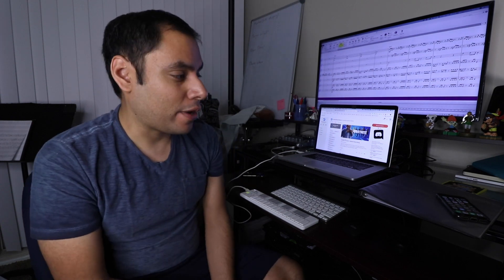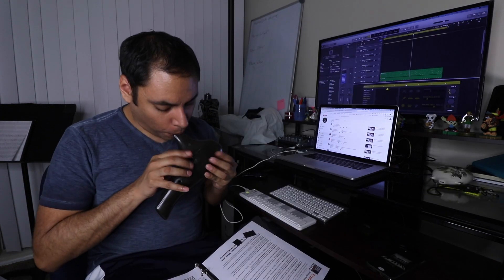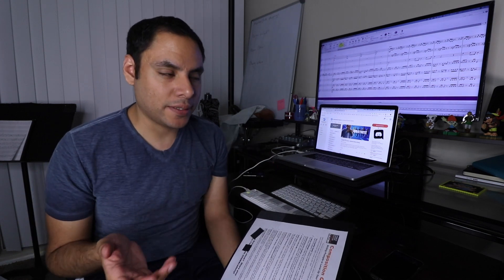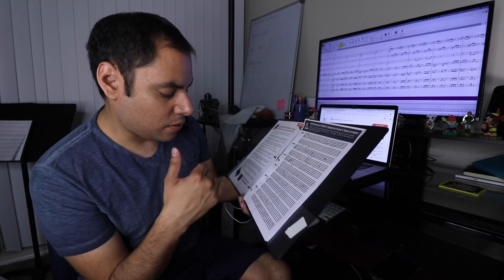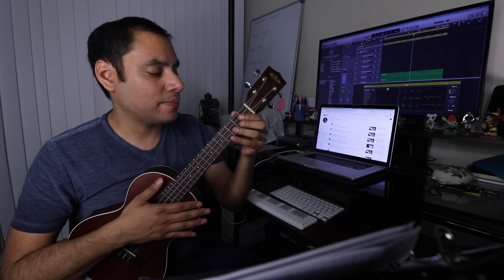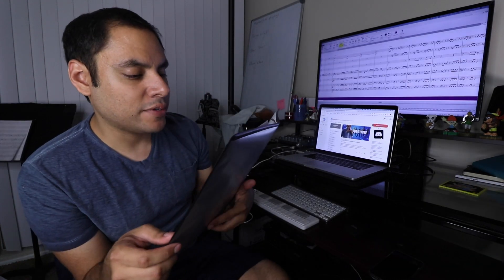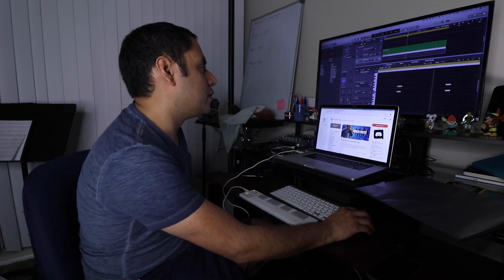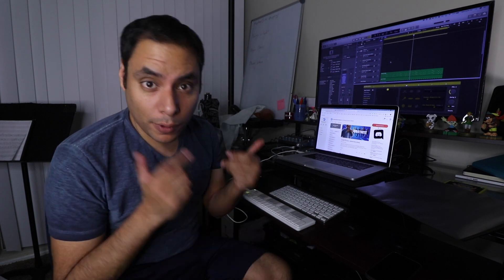Catching up on my songwriting | VLOG #5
David performs some of his recent compositions from the 21DaysofVGM challenge and plays one of your song requests